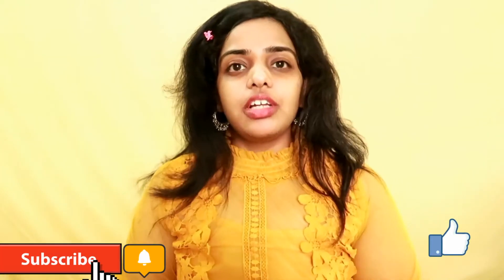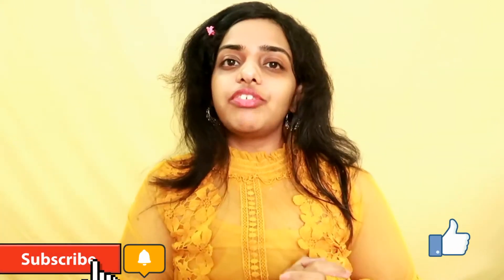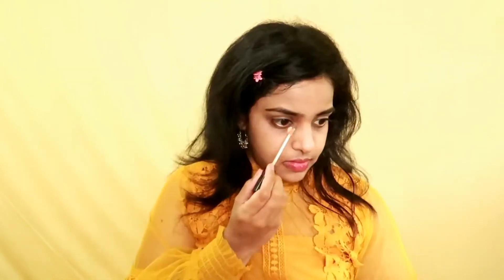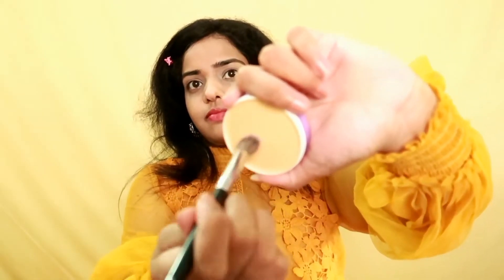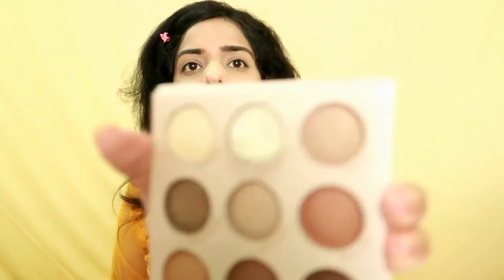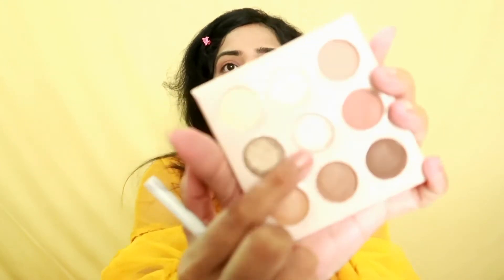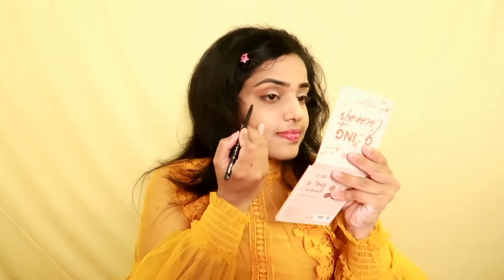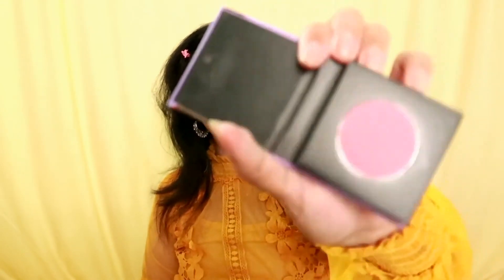simple everyday makeup look using S.f.r going coconuts eyeshadow palette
Hi girls 💜

Today iam sharing simple everyday glam makeup look using S.f.r going coconuts eyeshadow palette

Products used
Alps goodness sandalwood face toner
Good vibes radiant glow face serum
Face shop rice water emulsion as moisturizer
Biotique bio almond Nourishing eye cream
Biotique bio Berry plumping lip balm

Makeup
Primer nybae blurrin primer
Maybelline compact
Myglam pose compact for under eyes concealing
Going coconut eyeshadow palette from S.f.r
Nykaa kajal
Nykaa mascara
Maybelline burgundy blush lipstick
Sugar blush

Thankyou so much for watching guys

COPY RIGHT:
Don't use any of the content provided in this video or channel without the permission of the channel of the owner bhavani pasumarthi, unless otherwise stated

LOVE
XOXO 💜💜